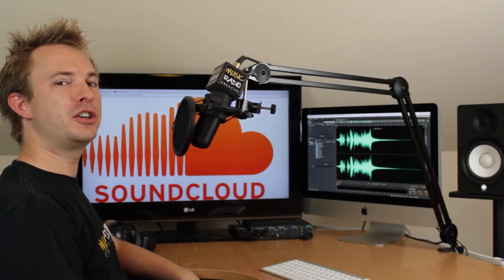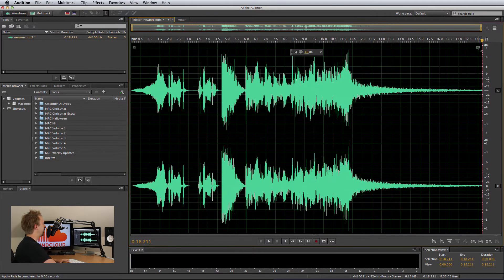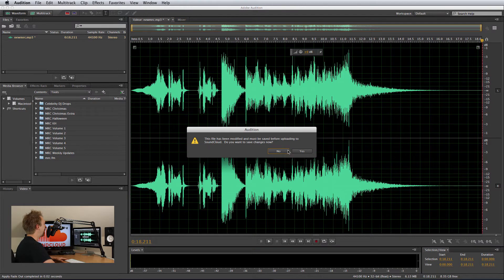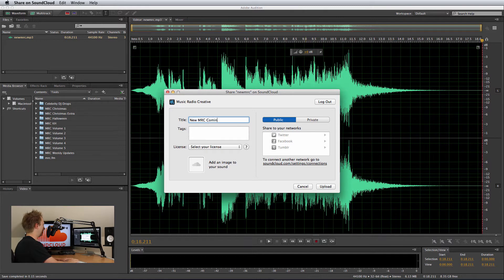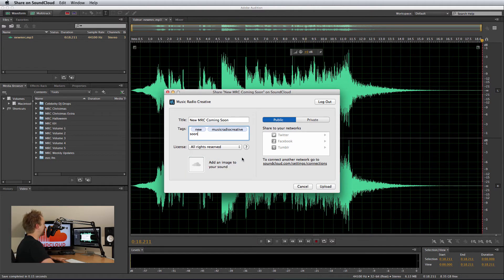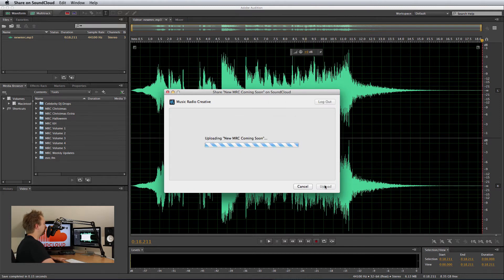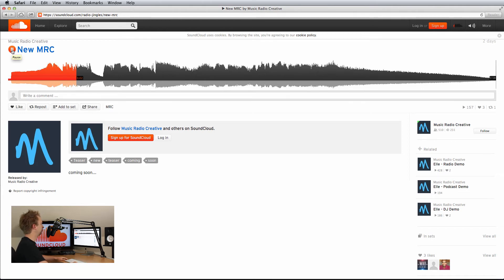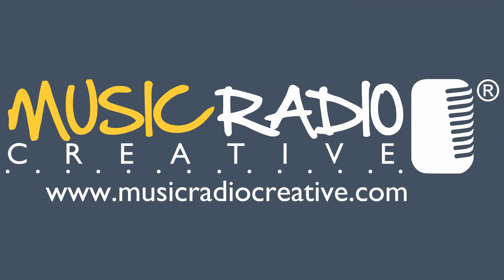Upload & Share on SoundCloud from Adobe Audition CC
Upload to SoundCloud from Adobe Audition CC. It's a great sharing feature for your sounds baked right in to the new Audition.